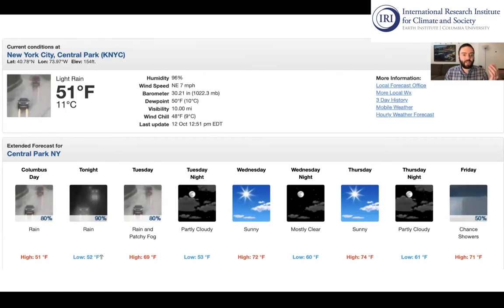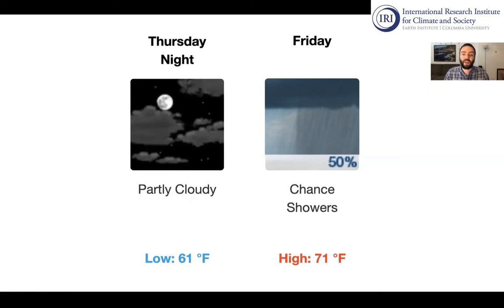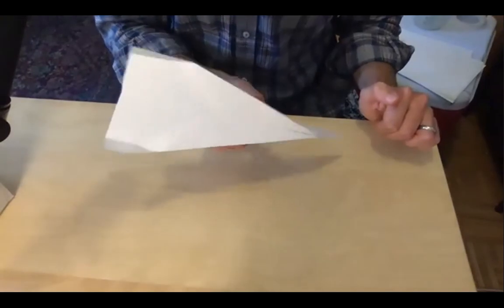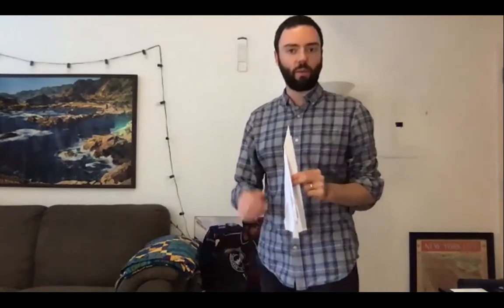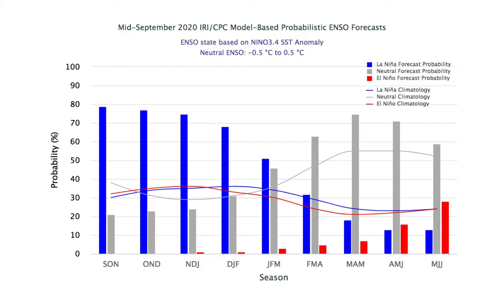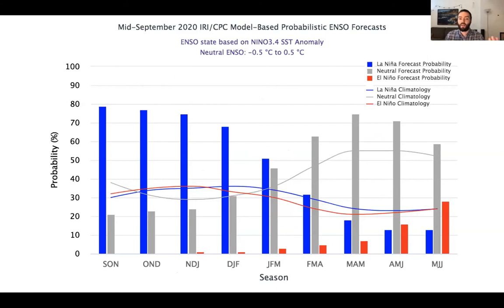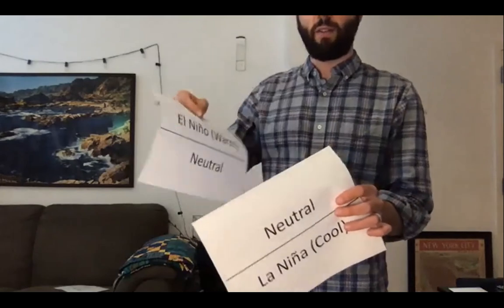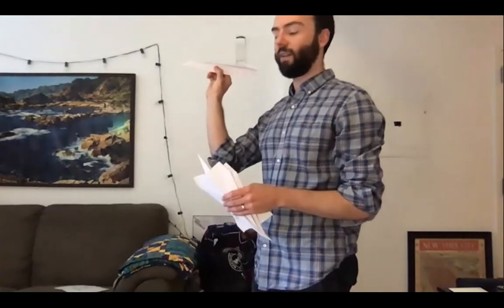Fold and Forecast! (Lamont Open House)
Nathan Lenssen helps participants learn about probabilistic forecasts by folding and flying paper airplanes. Students fold 3 paper airplanes with the exact same folding method. They then stand in the same place and throw the airplanes and notice that, even though the planes are the same, they do not land in the same place every time.